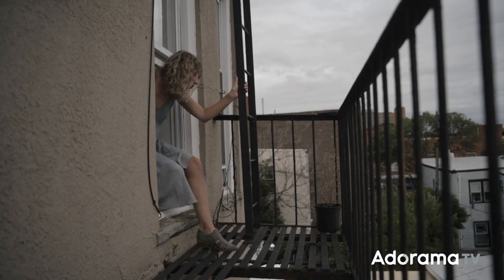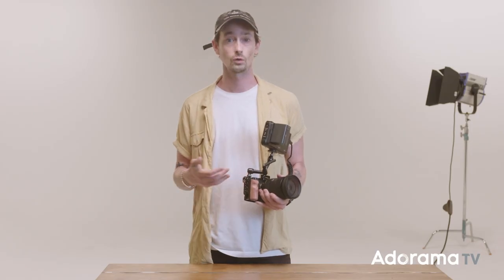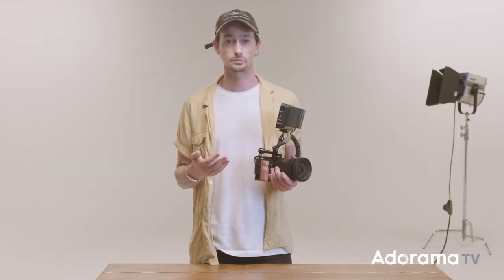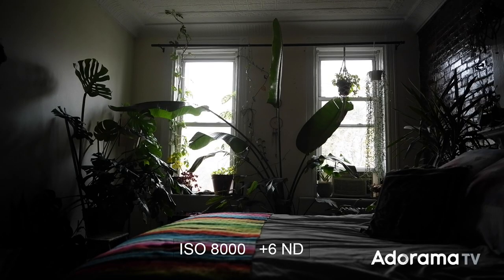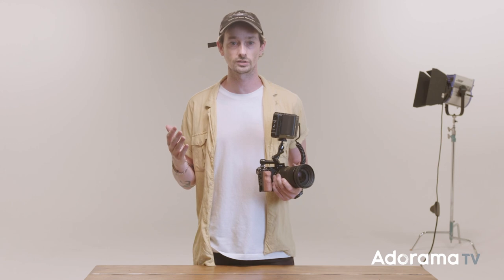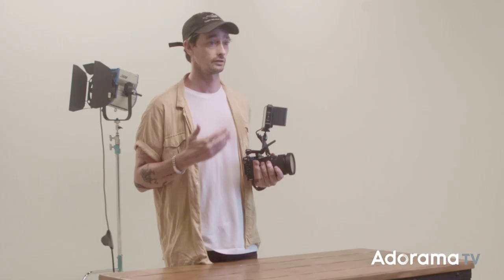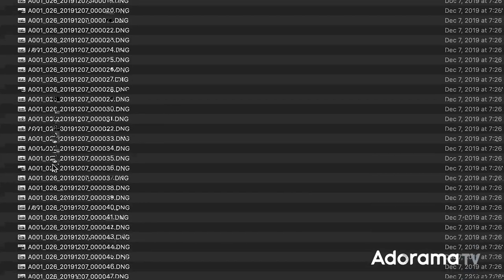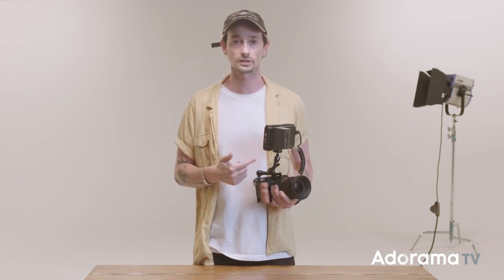Sigma FP | Everything You Need to Know in Under 8 Minutes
Watch DP/Director Cooper Naitove give a quick overview of all the features you need to know about the new Sigma FP in under 8 minutes. From location scouting in Ireland to testing its RAW capabilities in Brooklyn, Cooper put this powerful little camera through its paces.

✘ PRODUCTION EQUIPMENT USED:

Sigma fp Mirrorless Camera with 45mm f/2.8 DG DN Contemporary Lens W/Camera Cage

Sigma 24-70mm F2.8 DG DN Art Lens for Leica L

Atomos Ninja V 5" Touchscreen Recording Monitor W/Atomos Power Kit/SSDmini 1TB